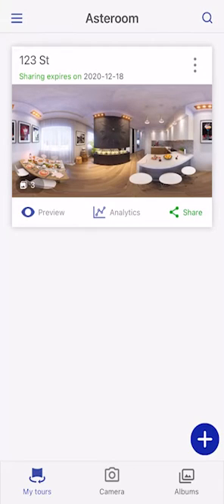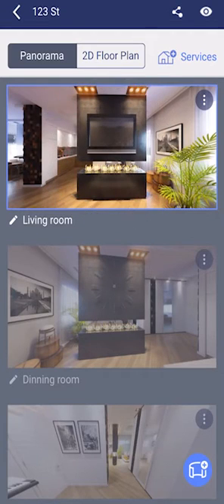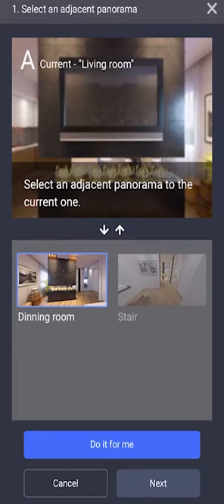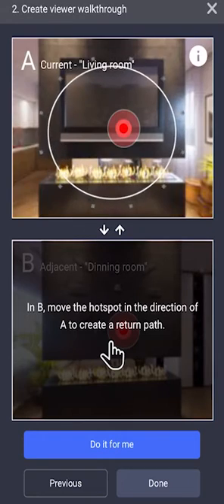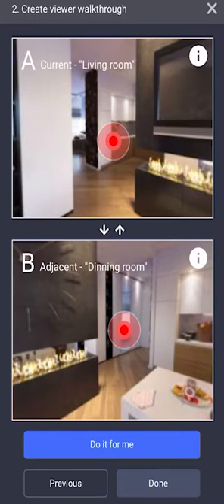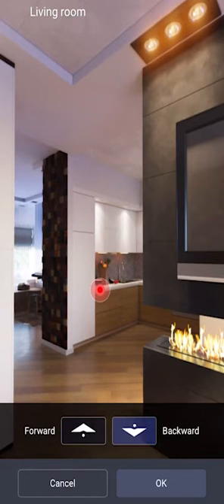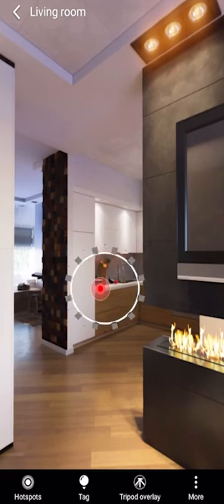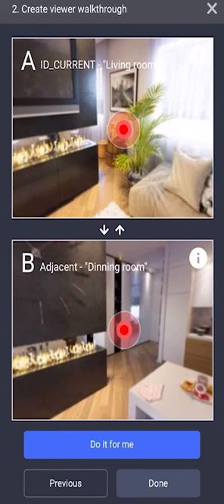How to add, edit, adjust and delete hotspots? | Asteroom Tutorial | App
Add new hotspots to the tour 0:22
Move hotspot's place with "adjust"  1:23
Delete a hotspot 1:40
Edit a hotspot to connect with another room 1:52
Asteroom helps you create 360° Virtual Tour with your smartphone. Asteroom is a 360° Virtual Tour Creating Solution, including software that make panoramas into an online virtual tour and a set of hardware "3D Tour Kit" that turns your phone into a 360° camera and take still panoramic photos.
We made it easy-to-use, no extra training, and no expensive equipment.